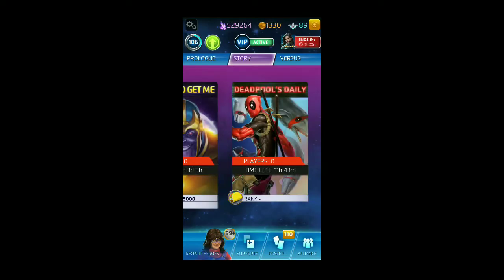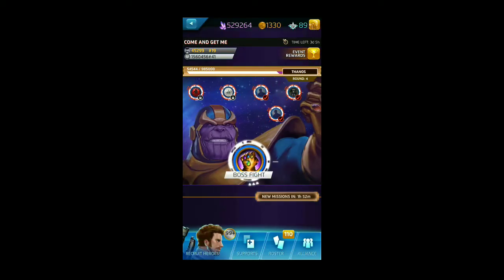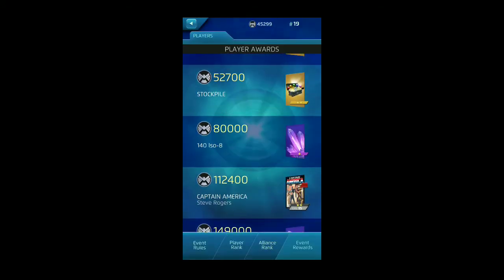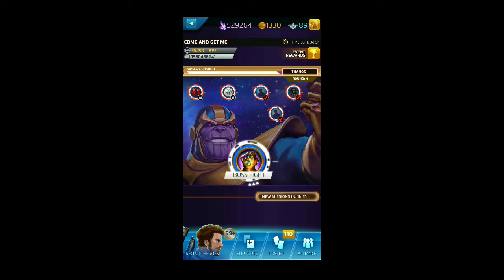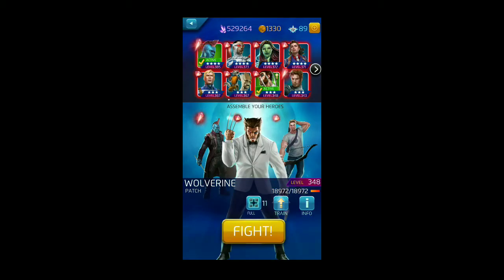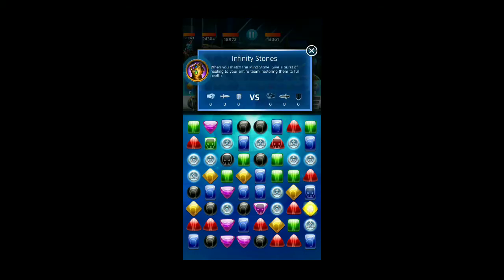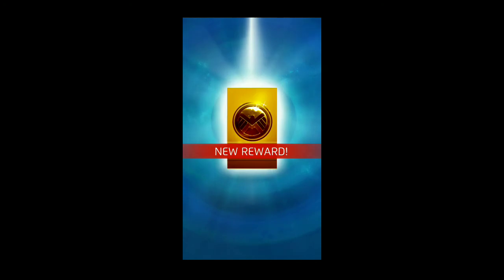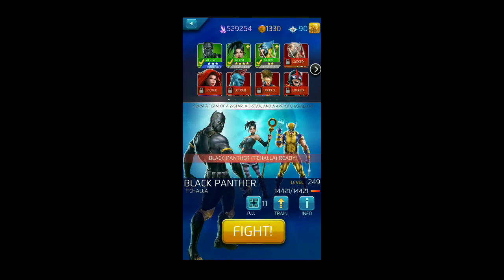Mr. MPQ #298! 4/19/18: Easy Thanos Takedown!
How many likes can we get for this one? Let's get at least 100!

By: Brett Von Dorsel

* Shout out to Artum for editing my new intro!

Taking a moment to complete the boss node in "Come and Get Me" Thanos PvE event! I'm using a pretty awesome teamup and strategies, which work AMAZING (most of the time). Hopefully you are able to try this event, and successfully earn those rewards! Which teamup have you been using or would you like to see in action?

Every bit helps me reach other questers like yourself! Looking forward to seeing you again for the next video! Until next time, KEEP ON QUESTING!

Recorded with my Galaxy S8+ game tools.